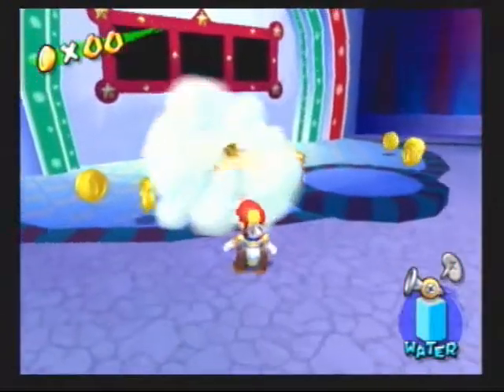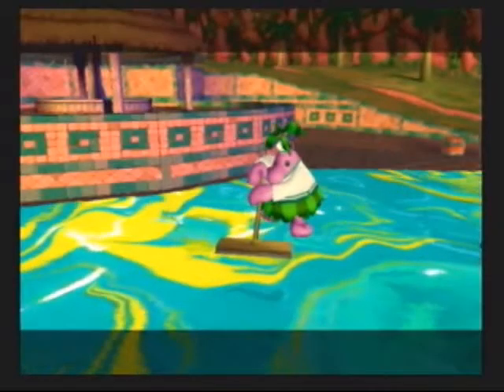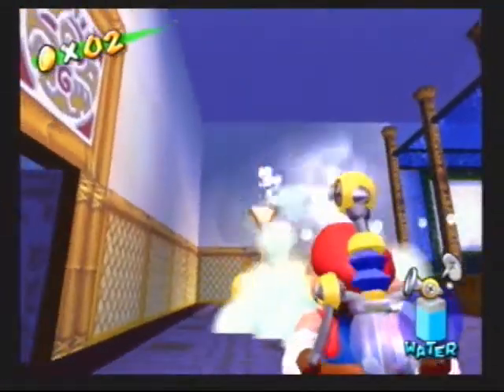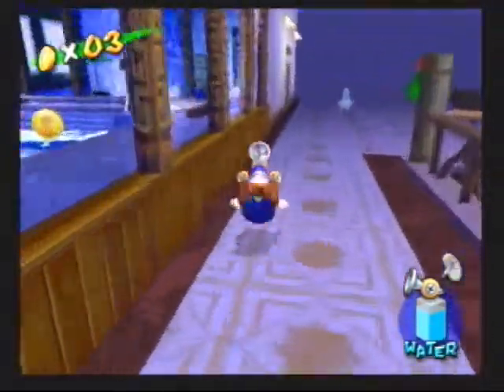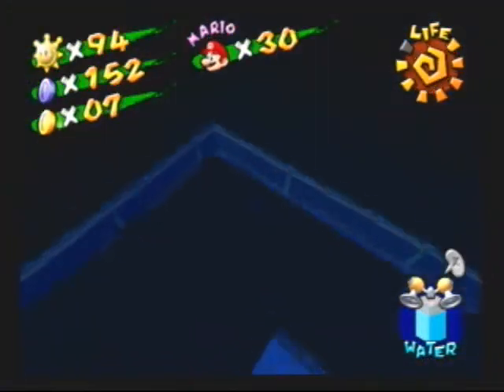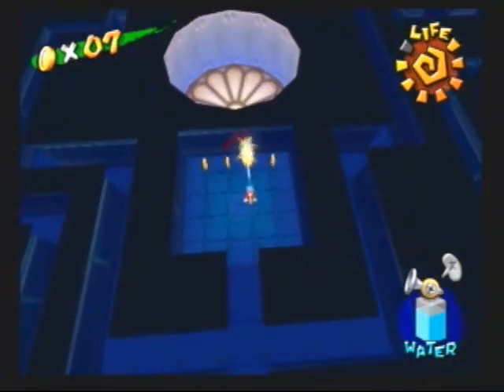Lets Play Super Mario Sunshine-Part 40: Serena Beach Blue Coins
I'm finally back and we get some more blue coins however joyous that may seem.
Today would actually be the day that the LP was finished if I wasn't gone so just a little longer and the LP will be done.